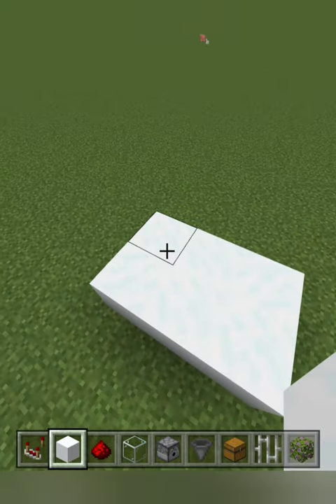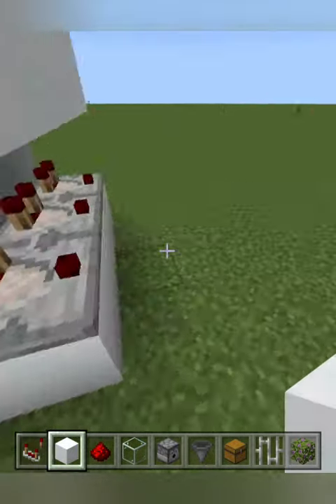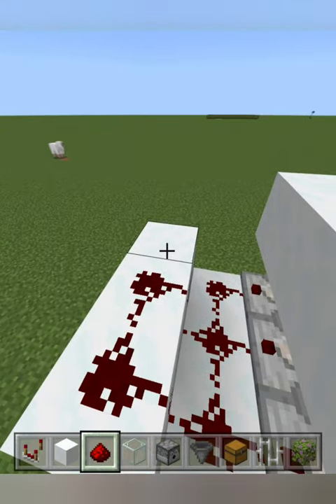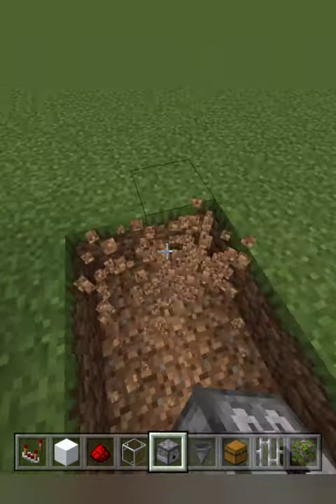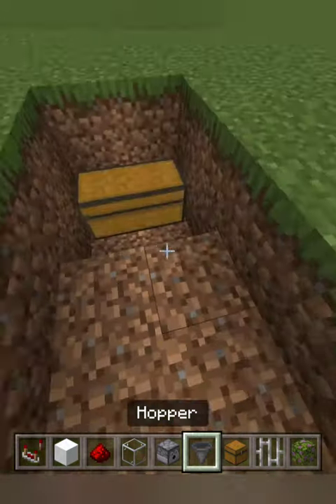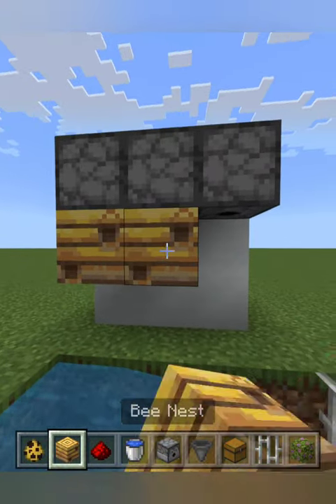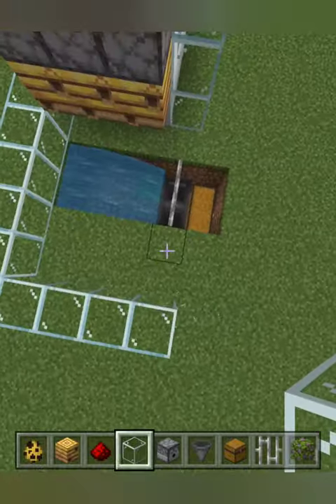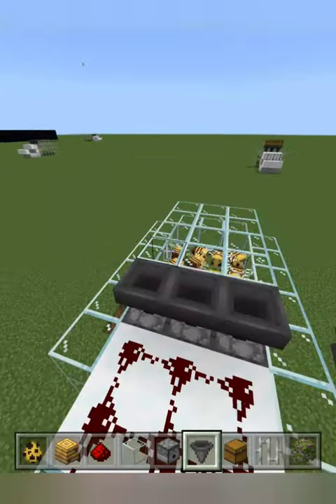honey farm minecraft bedrock